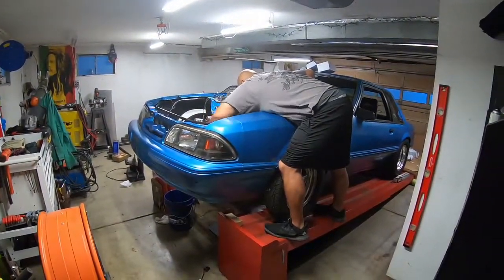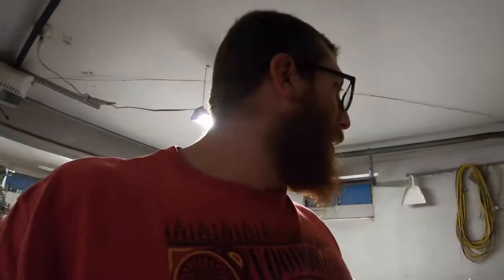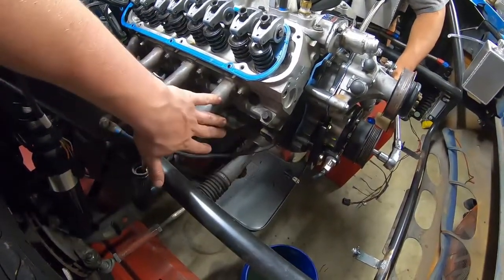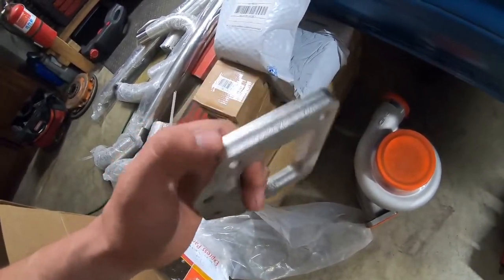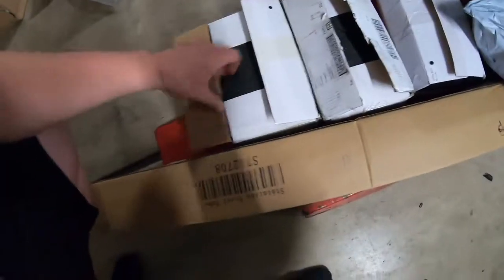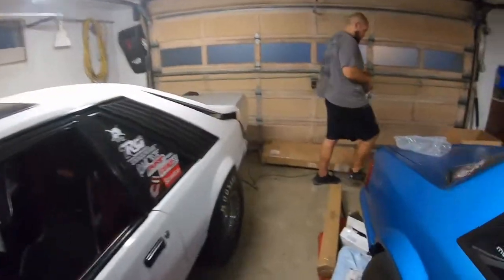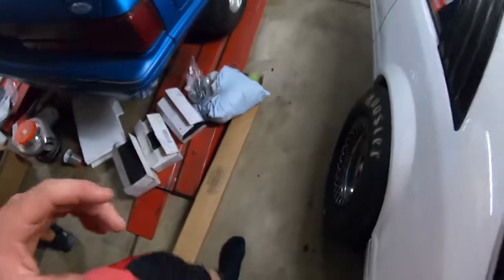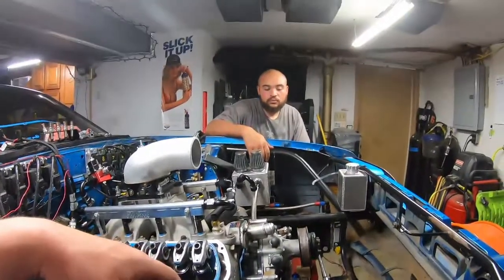MJs New Big Turbo Setup!!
Support us!

or search